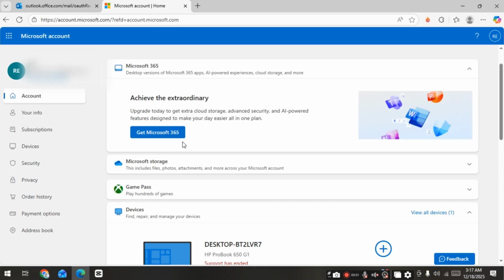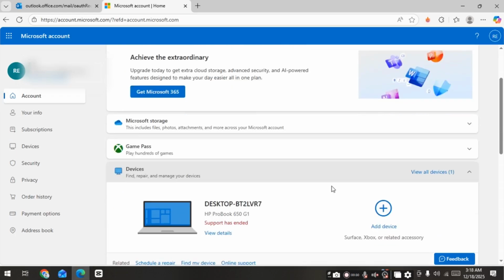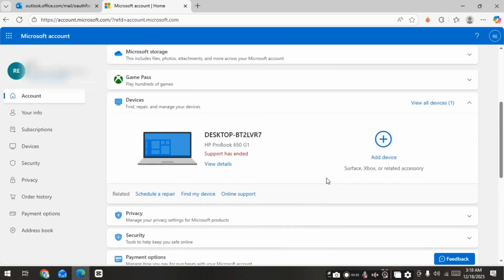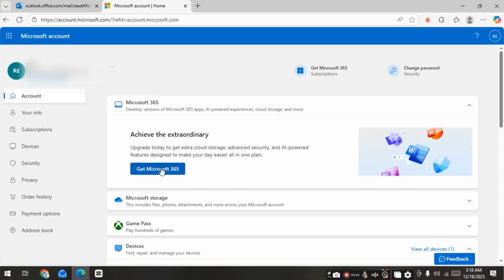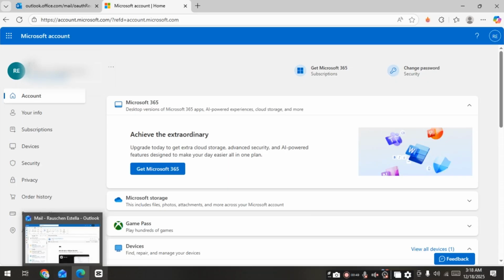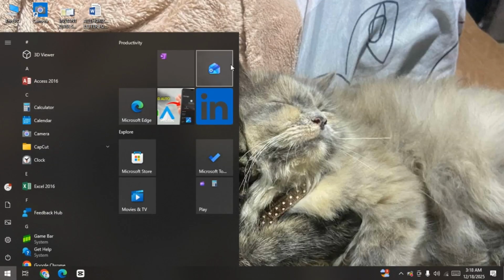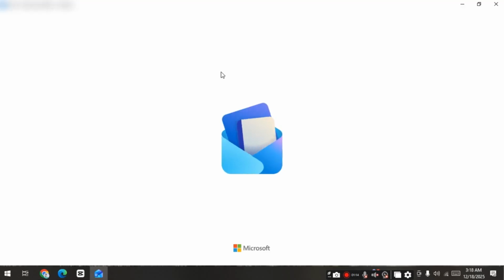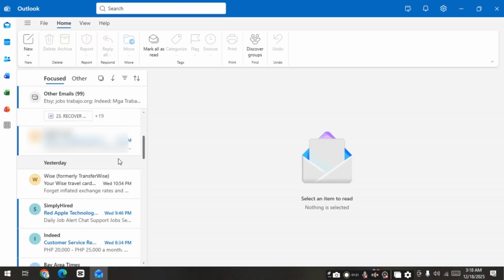How To Install Outlook Classic On Windows 11 (Easy Guide)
Learn How To Install Outlook Classic on Windows 11 with this easy guide. This tutorial shows you the step-by-step process to download and install Outlook Classic, switch from the new Outlook to Outlook Classic, and restore classic Outlook on Windows 11 for users who prefer the old Outlook desktop app over the new version. Perfect if Outlook Classic is missing on Windows 11 or you want the classic Microsoft Outlook experience back.